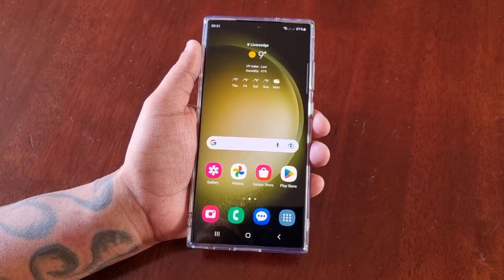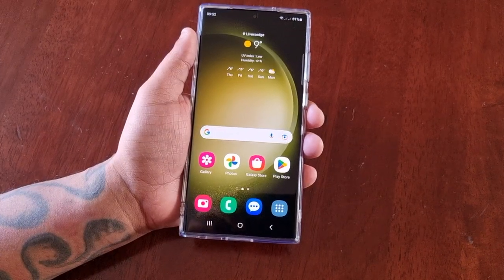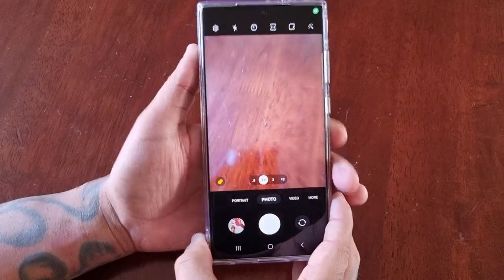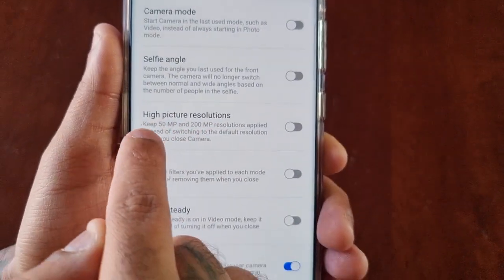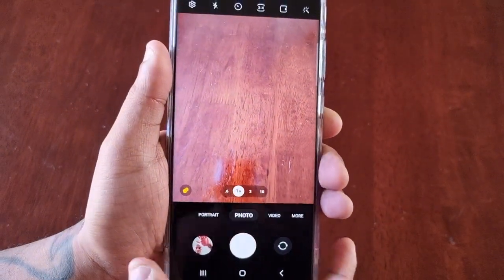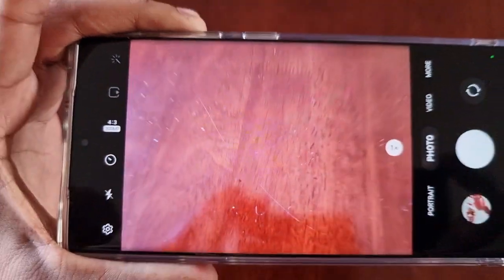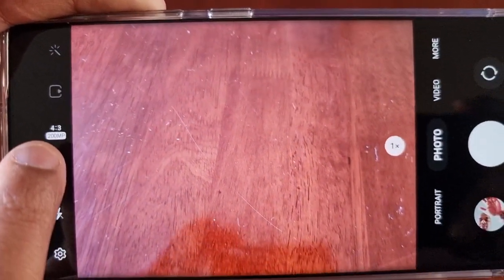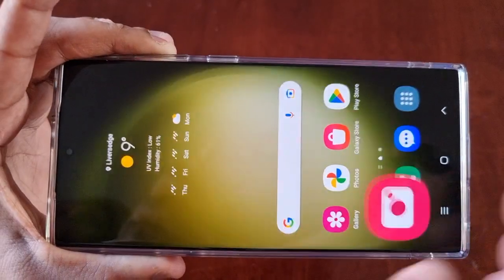Samasung Galaxy S23 Ultra How to Set & Keep 200MP as the Default Camera Resolution (Very useful Tip)